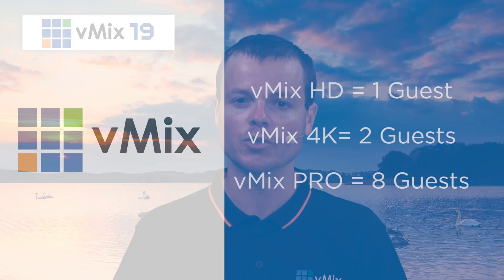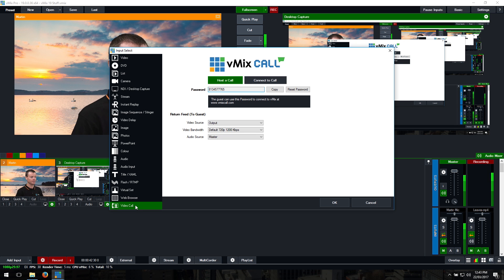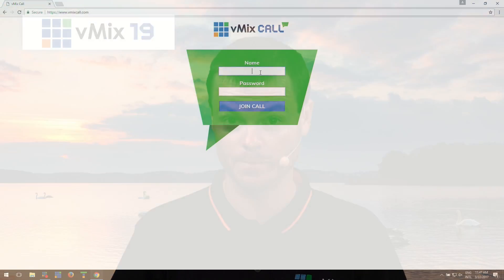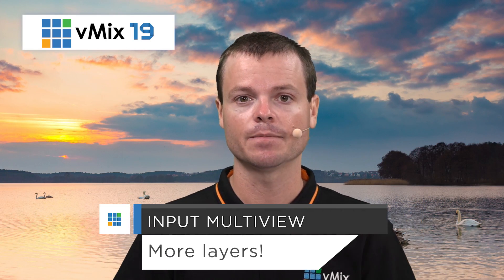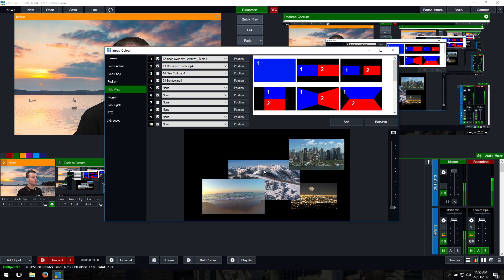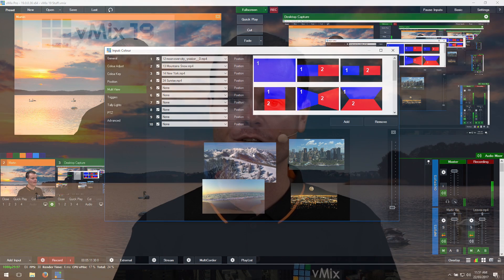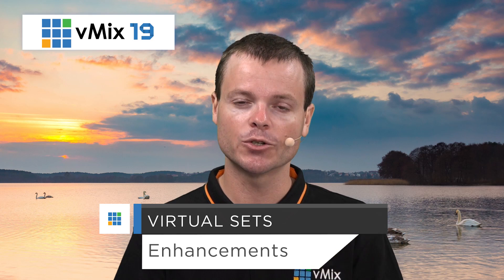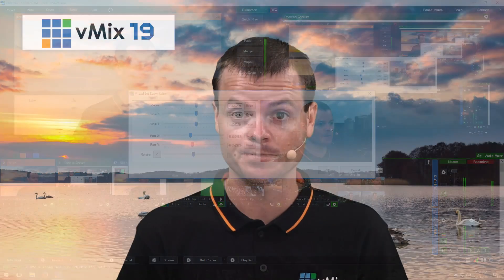vMix 19 Live Streaming Software- All the new features!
This video will take a look at the exciting new features in vMix 19 live streaming software.

vMix Call will allow users to bring it up to 8 remote guests with just a few clicks! This makes creating live interviews in your production really easy.  All of the audio is handled by vMix Call so there are no more annoying echos. In order to connect to your show, guests just need a webcam and the latest Firefox or Chrome browser installed.

There have been some updates to the Input Multi View so that you can add up to 10 layers . This is great for having an 8 guest panel discussion or just adding more layers to your production. There are also some additional templates for multiple boxed interviews.